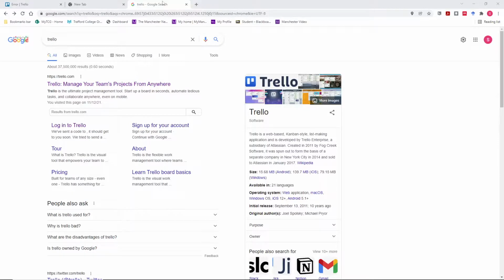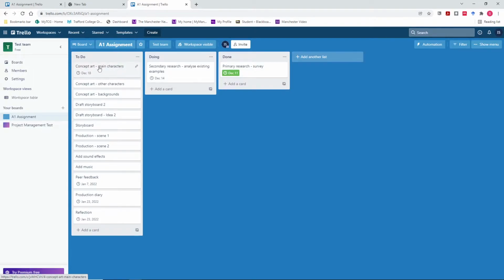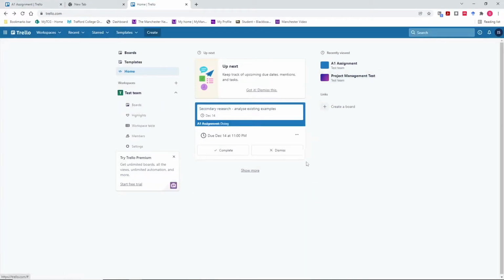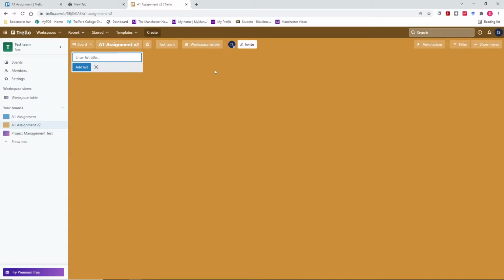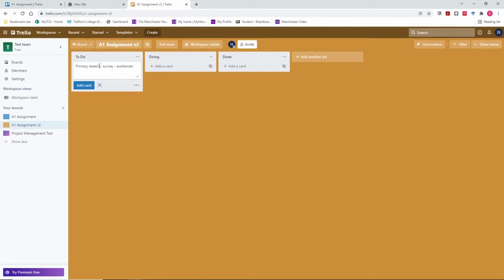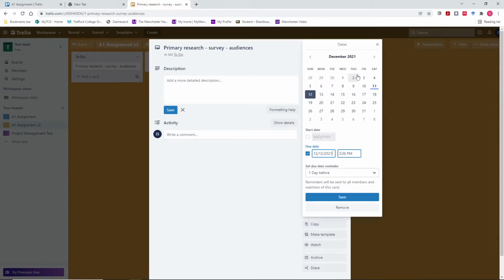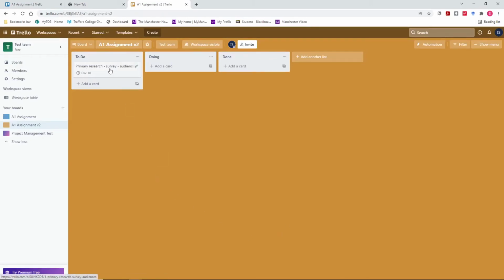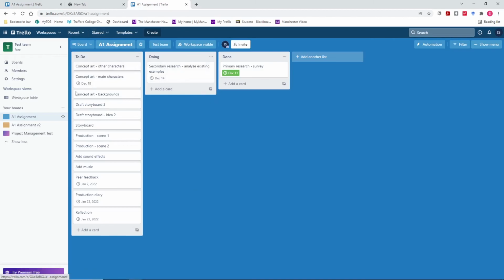Quick guide to using Trello to manage a production